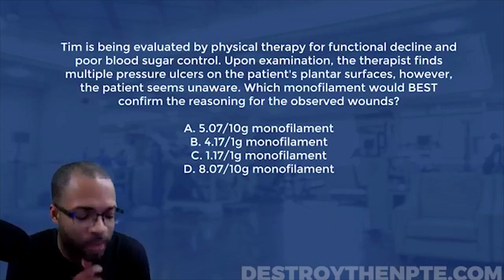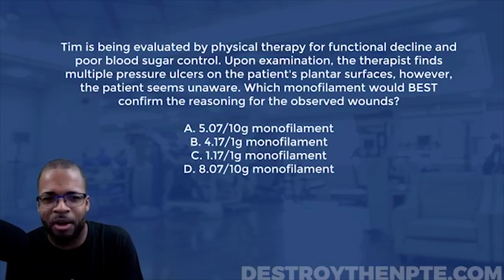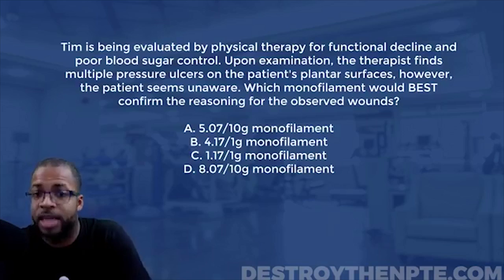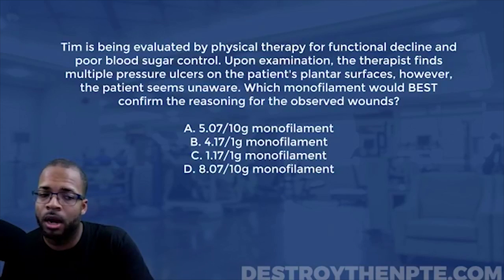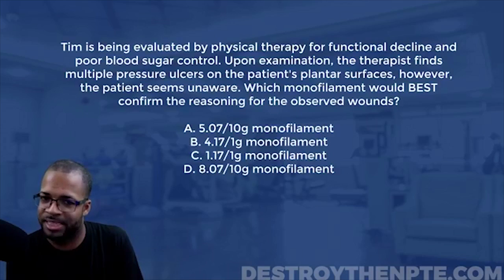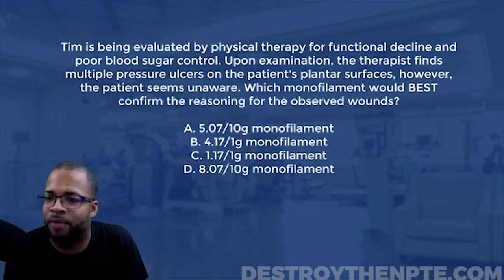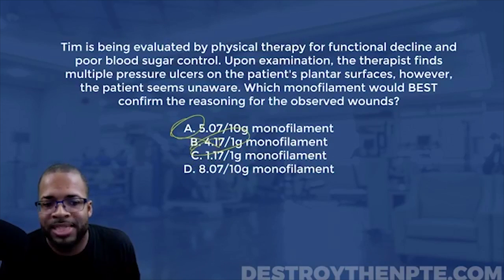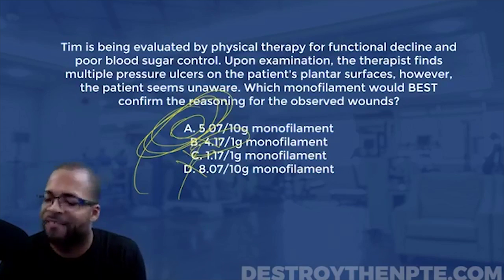NPTE Practice Questions: Monofilaments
Looking to pass the NPTE? In this video, we cover monofilaments – one of the most important topics on the exam. Watch and learn, and you'll be ready to ace the NPTE!

The PT Hustle is dedicated to helping PT students, like you, prepare to take and pass the PT exam by reviewing NPTE practice questions. Today’s question: Monofilaments.

How well do you know your monofilaments? Let's test your knowledge in this excellent episode about diminished sensation.

NPTE Practice Question: Tim is being evaluated by physical therapy for functional decline and poor blood sugar control. Upon examination, the therapist finds multiple pressure ulcers on the patient's plantar surfaces, however, the patient seems unaware. Which monofilament would BEST confirm the reasoning for the observed wounds?

Answer Choices:
A. 5.07/10g monofilament
B. 4.17/1g monofilament
C. 1.17/1g monofilament
D. 8.07/10g monofilament